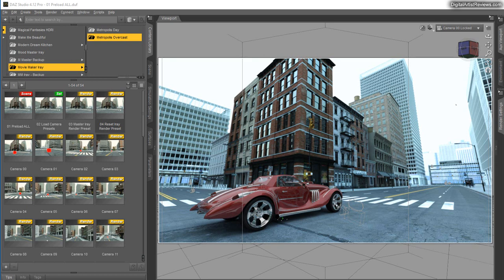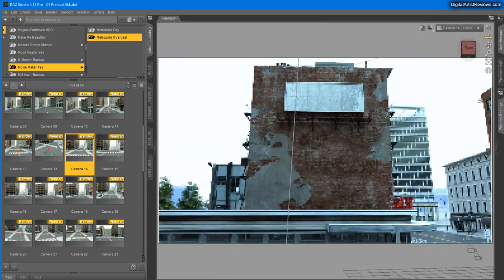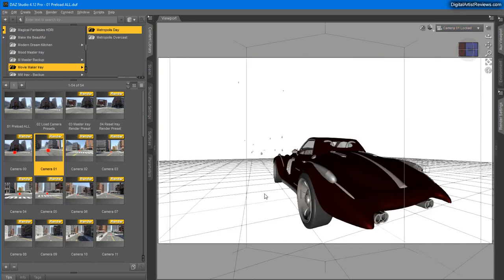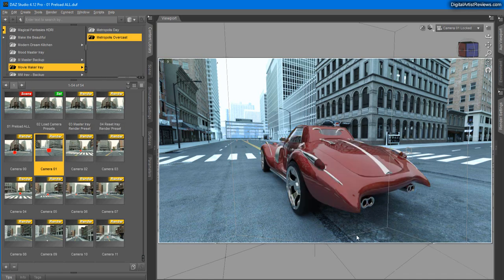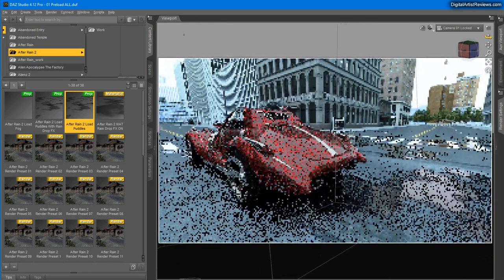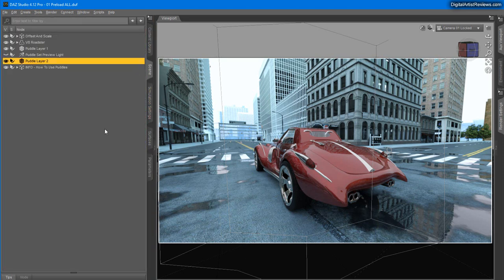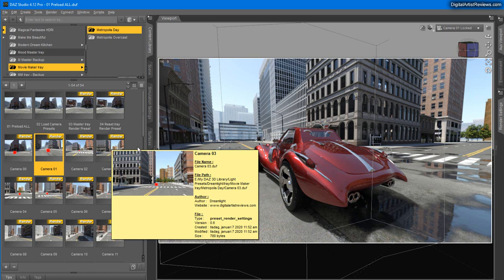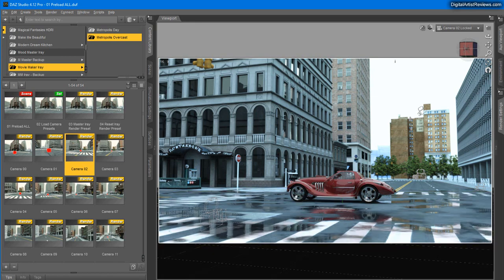Movie Maker Iray - DAZ Studio - Switching Between Overcast / Day + Compatibility With After Rain 2